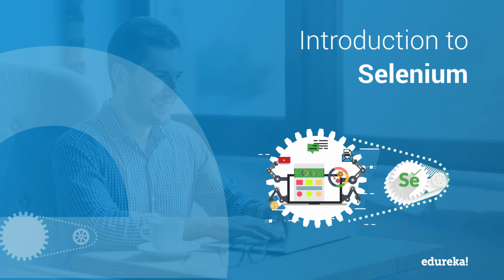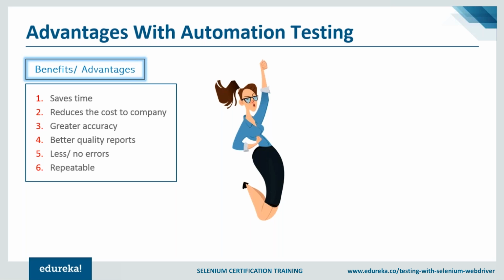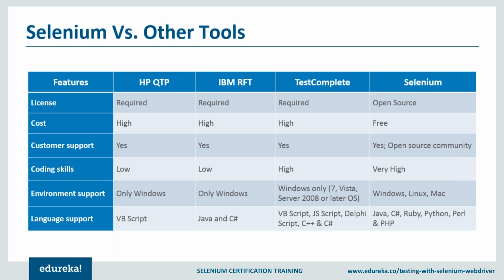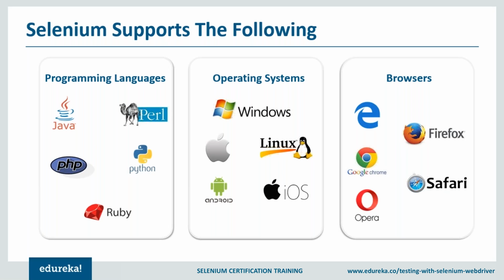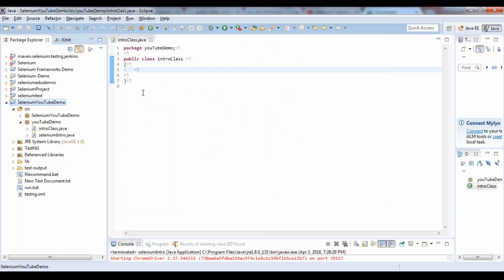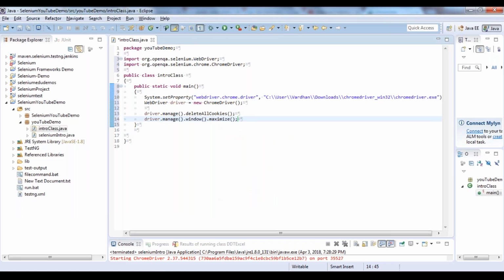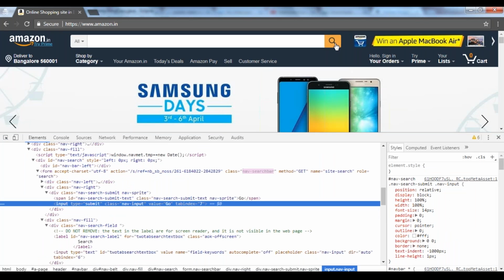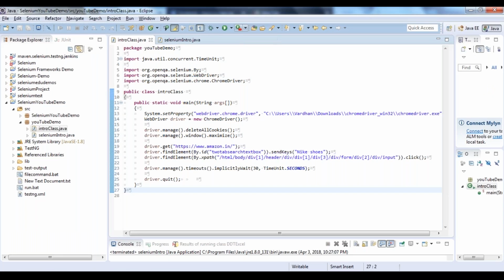Introduction to Selenium | Selenium Tutorial for Beginners | Selenium Training | Edureka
This Edureka video on "Introduction to Selenium" will tell you how testing with Selenium WebDriver works. The following topics have been covered in this video:

1. Pain points of Manual Testing
2. Advantages of Automation Testing
3. Introduction to Selenium
4. Selenium vs other tools
5. Demo: Selenium WebDriver in action

For doubts & queries on Selenium, post the same on Edureka Community

1. This is a 5 Week Instructor led Online Course, 20 hours of assignment and 30 hours of project work
2. We have a 24x7 One-on-One LIVE Technical Support to help you with any problems you might face or any clarifications you may require during the course.
3. At the end of the training you will have to undergo a 2-hour LIVE Practical Exam based on which we will provide you a Grade and a Verifiable Certificate!